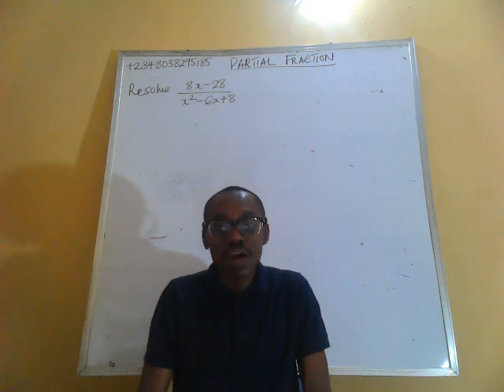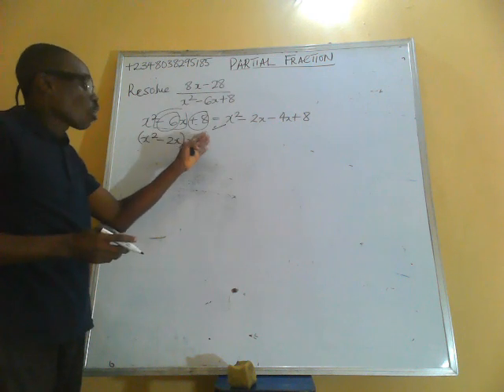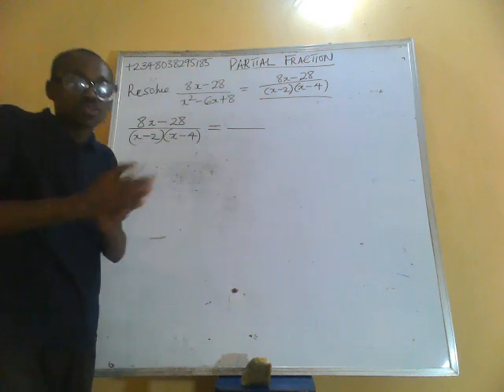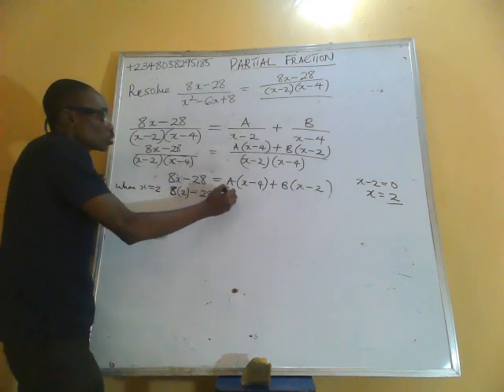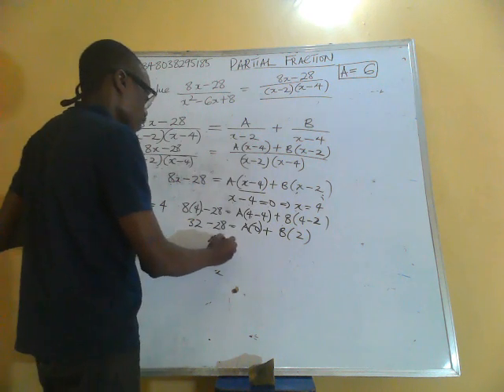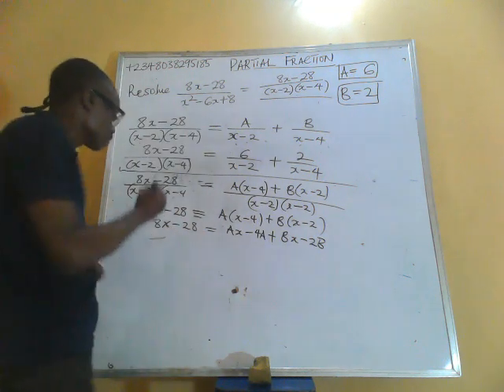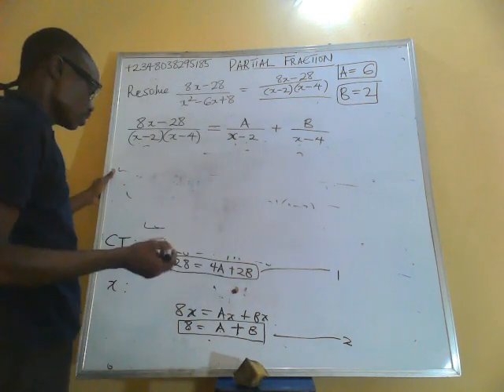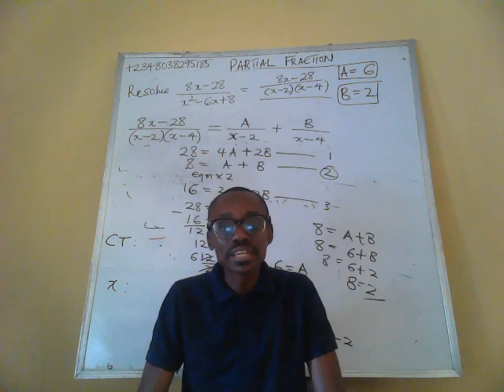Partial Fractions //Lesson 2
This is our second video lesson on Partial Fractions, mathematics, additional mathematics, or further mathematics topics. The topic is taught and explained from the basics. Thanks